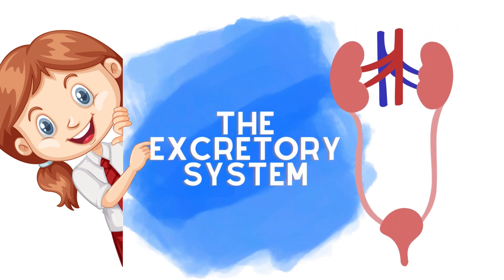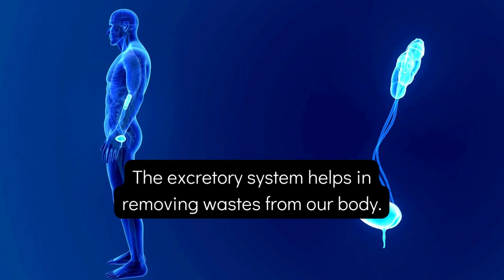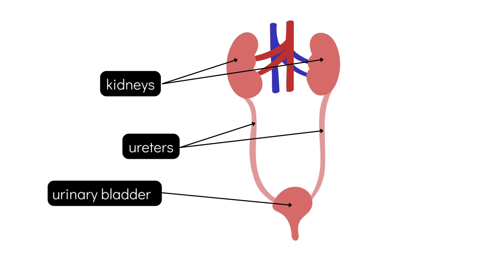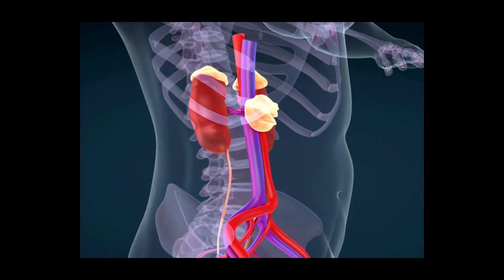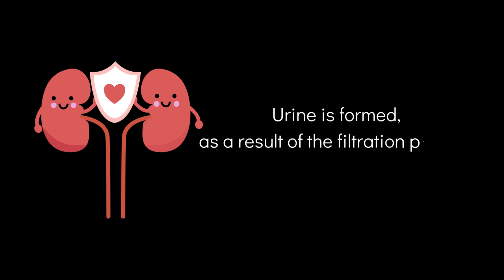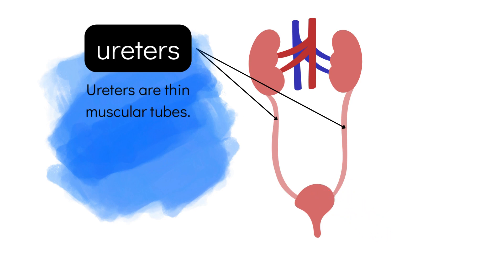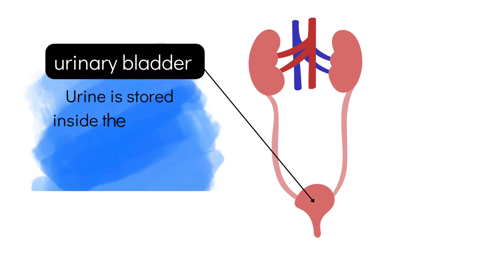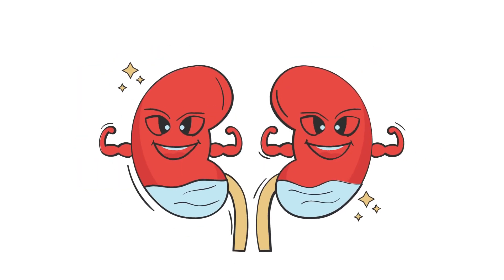The Excretory System | Science for Kids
Watch the video to learn about:
-the excretory system
-organs of the excretory system
-functions of the organs
The contents of the video are suitable for classes 3 - 5.